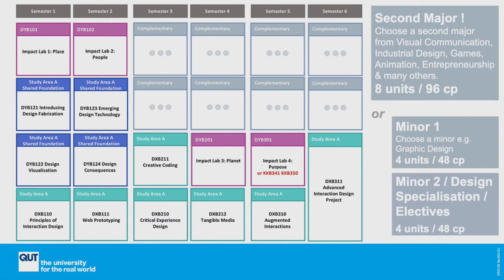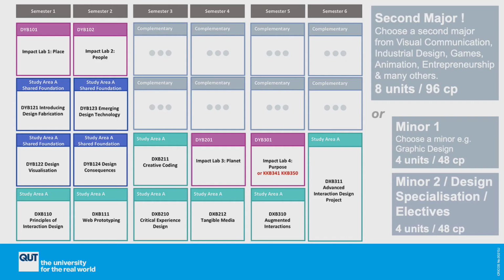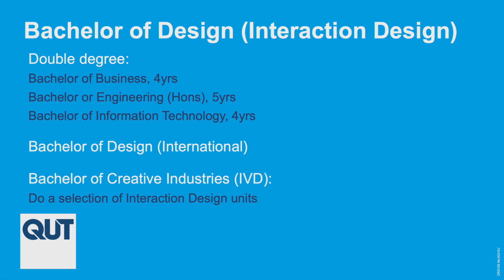Interaction Design 2021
Study Interaction Design at QUT!
Brief video for orienting students about QUT's Interaction Design course